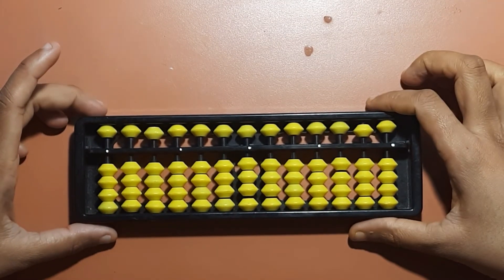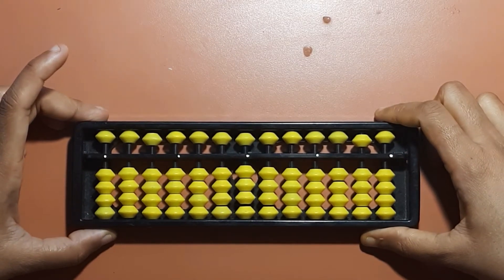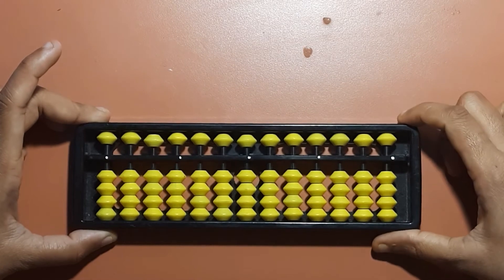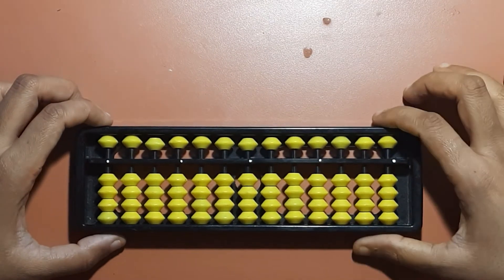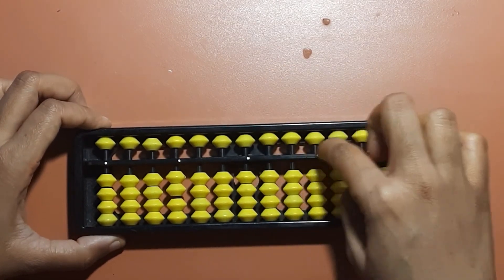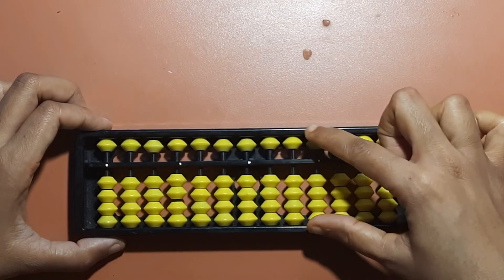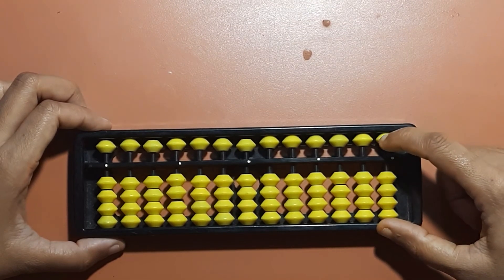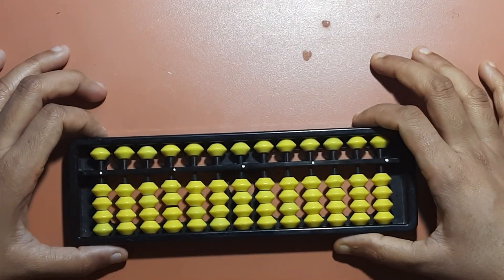Introduction of Abacus tool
This video gives you the detailed introduction of Abacus tool. After this video , you will be able to recognize the different parts of Abacus tool.